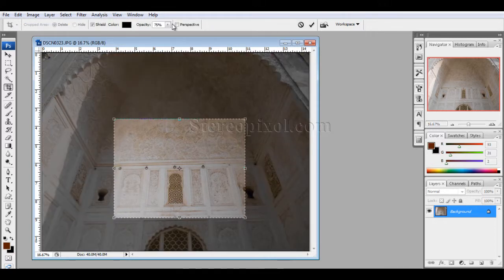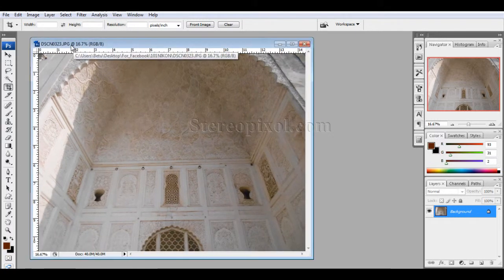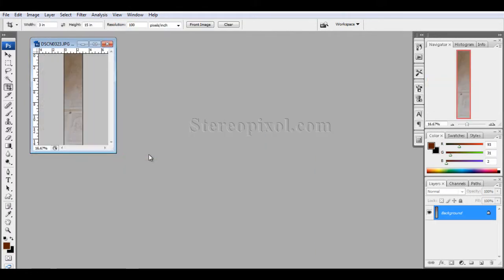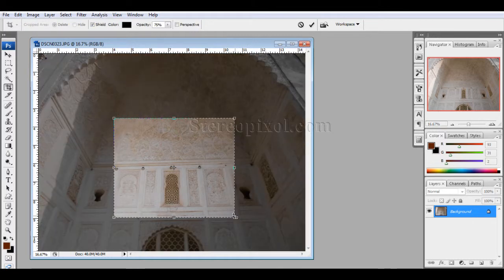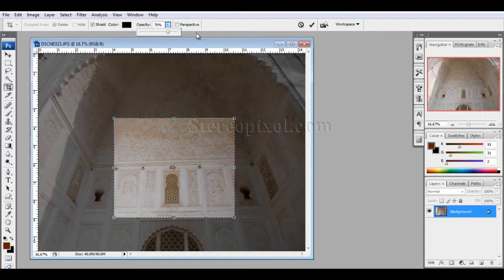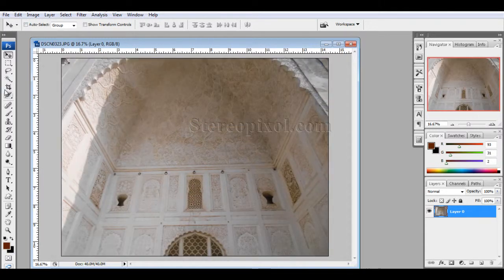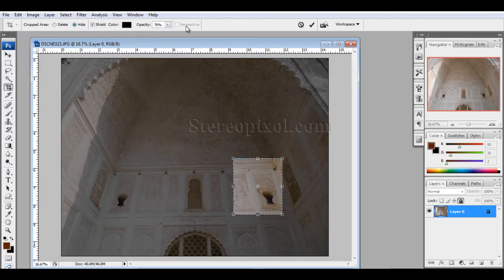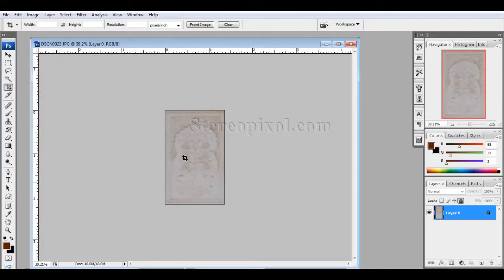Learning Adobe Photosop Chapter 04 - Crop tool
for more free tutorials.

Crop tool is a very easy and well known tool for Photoshop users. Do you know what you can do apart from croping an image? if the answer is no, then this tutorial is for you. Come and learn the in depth use of the crop tool from Adobe Photoshop, and enrich your knowledge.